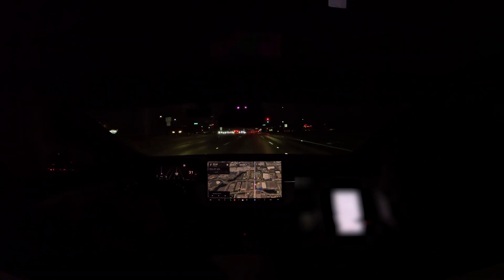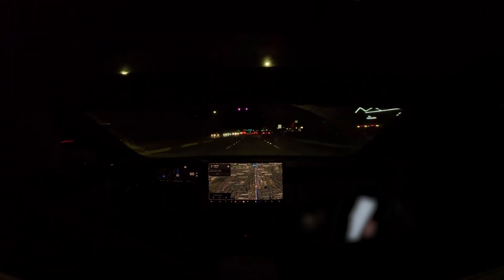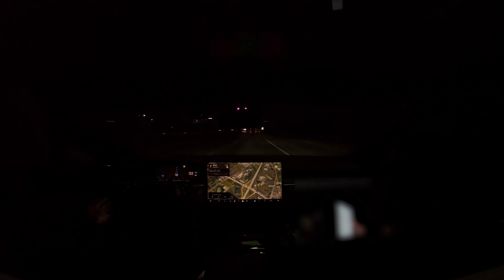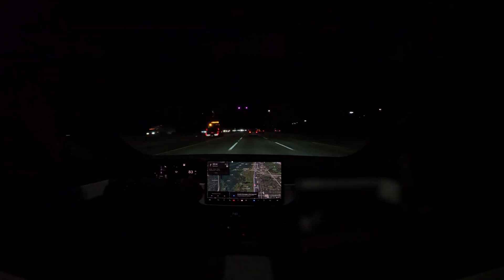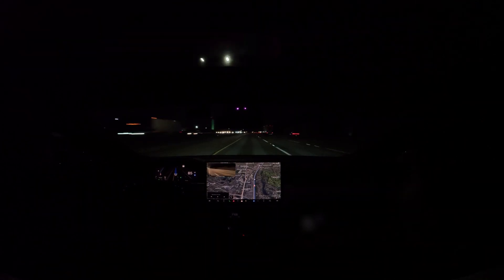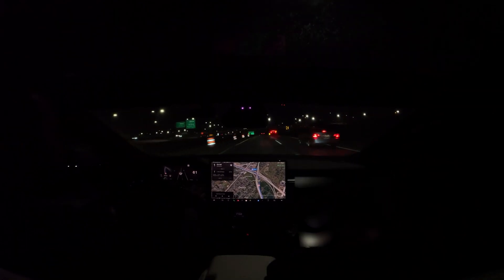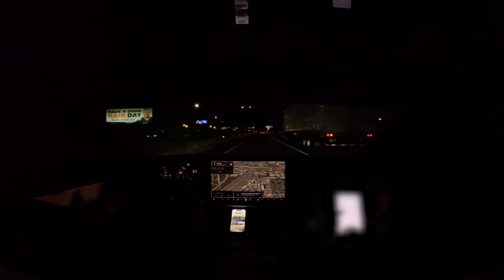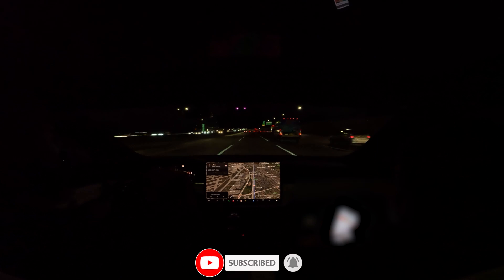Tesla FSD Beta Test Drive HW4 At Night In The Rain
In this video, I will be testing out the latest update by Tesla to support FSD Beta on Teslas equipped with HW4! This drive took place at night in the rain.

Running version 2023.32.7 during this test as of 10/14/2023 on my 2023 Tesla Model S Plaid

0:00 Video Intro
0:27 MonsterGadgets Intro
0:42 Start of Drive on FSD Beta
1:40 Windshield Wipers
 3:21 Highway On-Ramp
4:38 Hands Free FSD
5:30 Hard Break
7:08 Truck - Disengagement 1
8:49 Left Lane Change - Disengagement 2
9:54 Exit Off-Ramp - Disengagement 3
11:33 Disengagement 4 - By Itself
13:35 Dangerous Hard Break - Disengagement 5
14:07 Stopping FSD
14:30 Overview Results